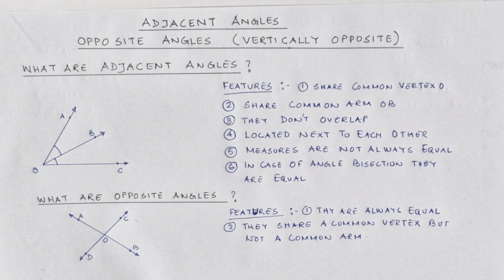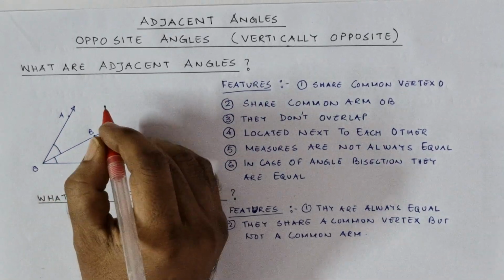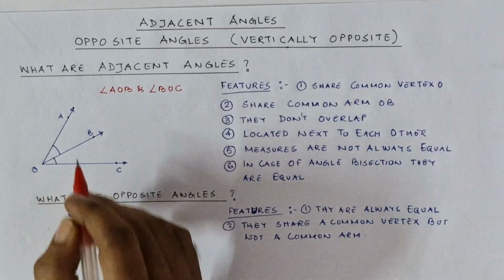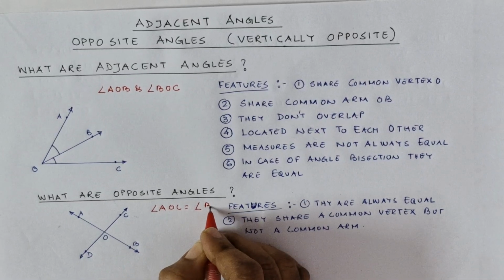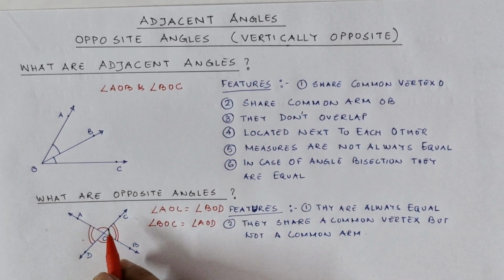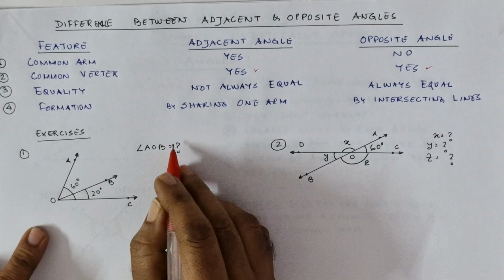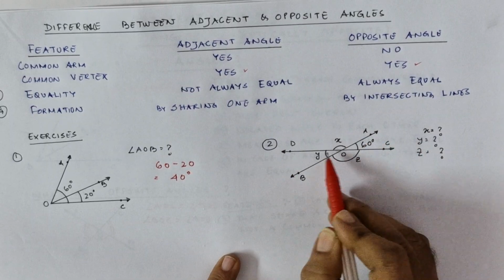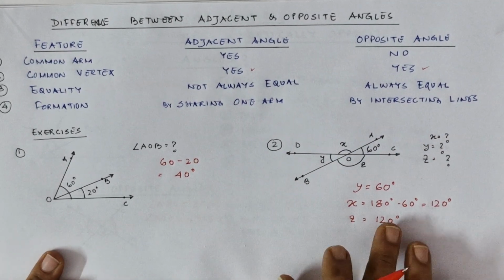Adjacent Angles and Opposite Angles Explained | Class 6 Geometry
📘 Welcome to FunMathology!
In this video, we’ll explore Adjacent Angles and Opposite (Vertically Opposite) Angles — two important types of angles you’ll find in geometry and real life! Perfect for Class 6 CBSE, ICSE, and State Boards.
🧮 What You’ll Learn:
• What are Adjacent Angles?
➤ Two angles sharing a common vertex and arm, but not overlapping.
Example: ∠AOB and ∠BOC sharing OB.
• What are Opposite (Vertically Opposite) Angles?
➤ Angles formed when two lines intersect, lying opposite each other and always equal.
Example: ∠AOC = ∠BOD.
• Key Difference between Adjacent and Opposite Angles.
• Real-life examples and practice questions.
📏 Definitions Recap:
• Adjacent Angles: Two angles having a common vertex and arm but no common interior points.
• Opposite Angles: Angles opposite each other when two lines cross; always equal.
🎯 Perfect For:
Class 6–8 students | CBSE | NCERT | Geometry learners
⏰ Timestamps
00:00 – Introduction
00:50 – What Are Adjacent Angles?
03:10 – What Are Opposite (Vertically Opposite) Angles?
05:30 – Difference Between Adjacent & Opposite Angles
06:10 – Quick Practice